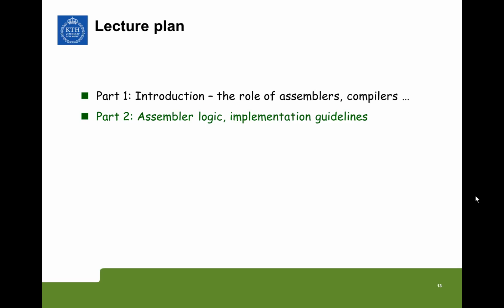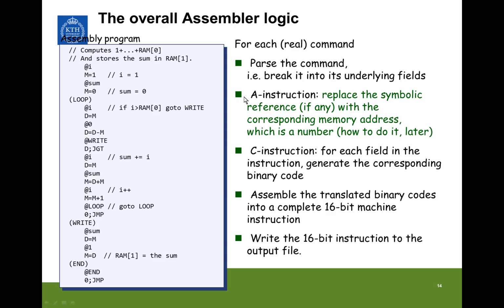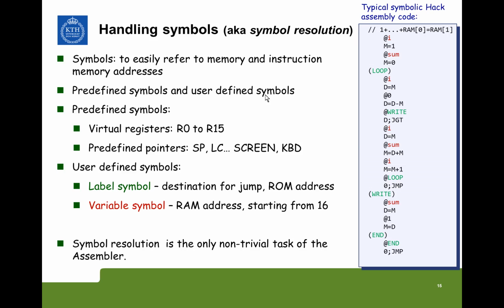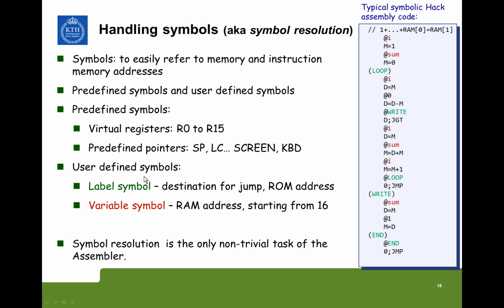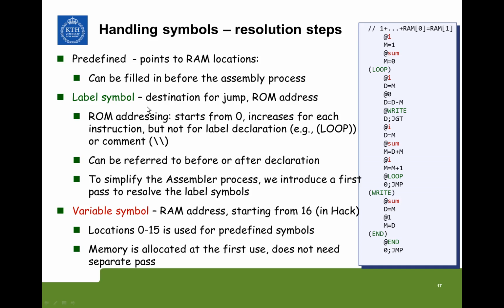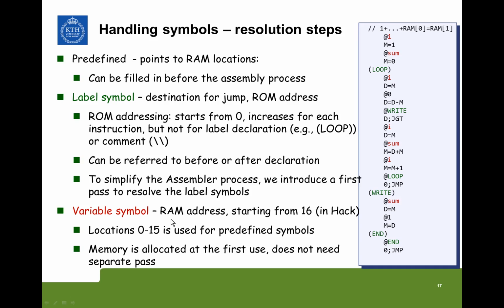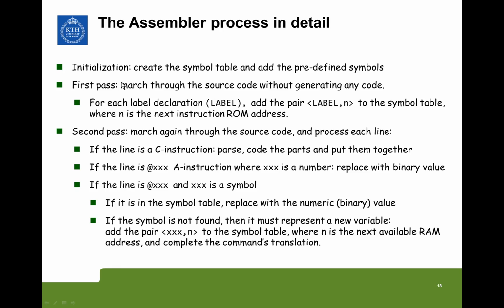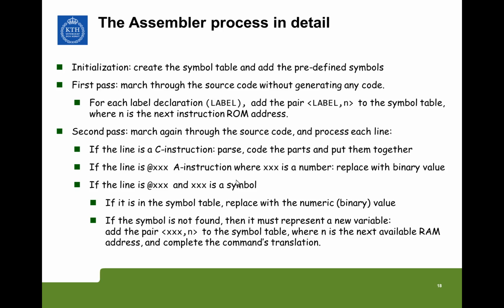EP1200 Lecture 5, Part 2.1